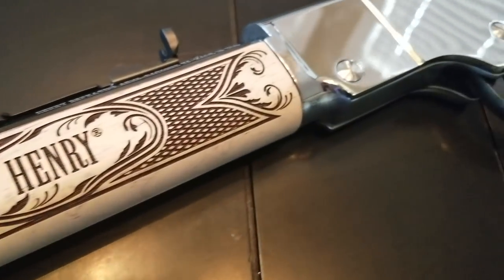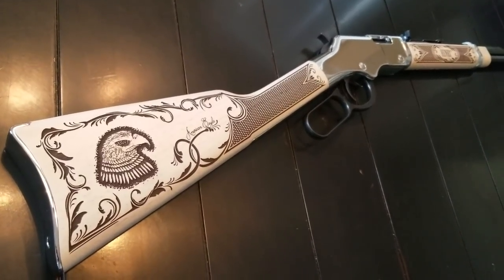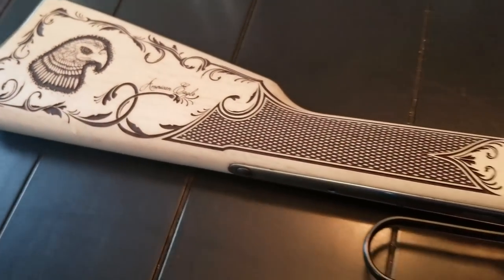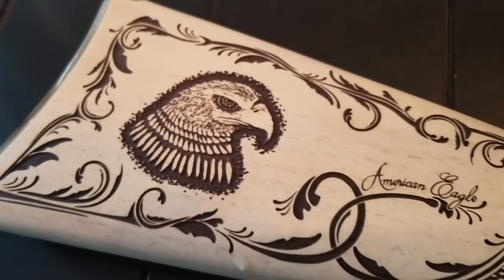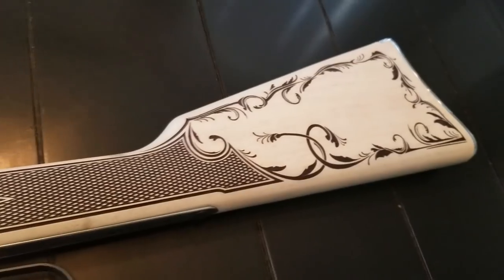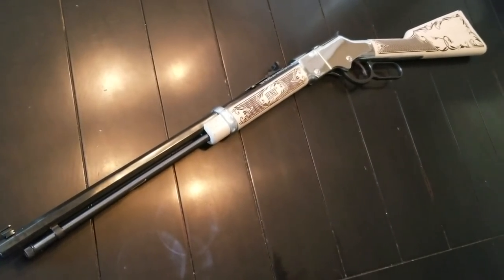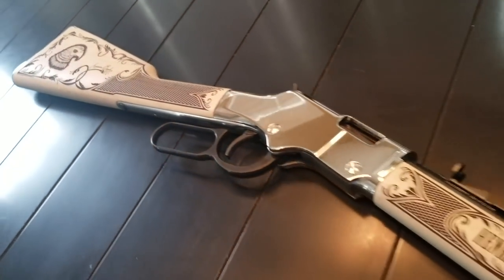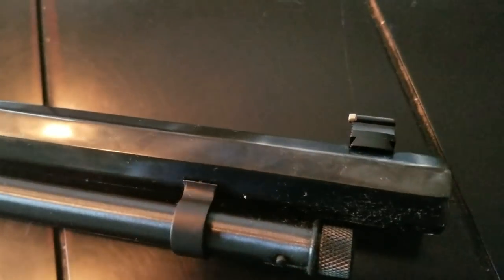Henry Repeating Arms American Eagle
This video takes a look at the beautiful Henry American Eagle 22 Rifle.